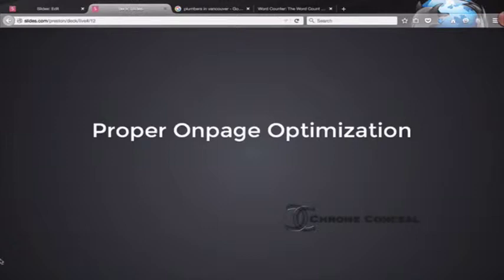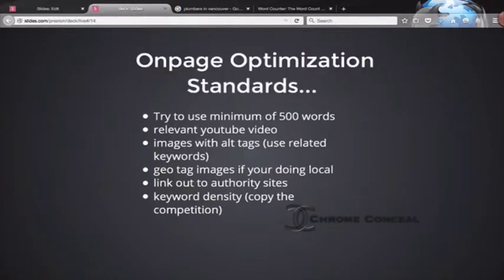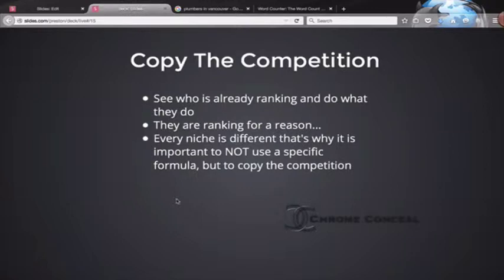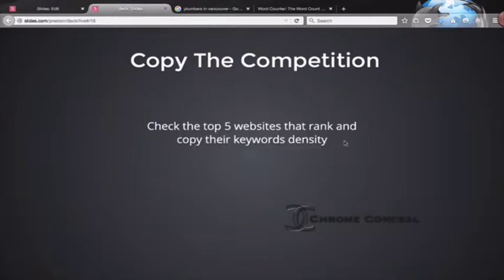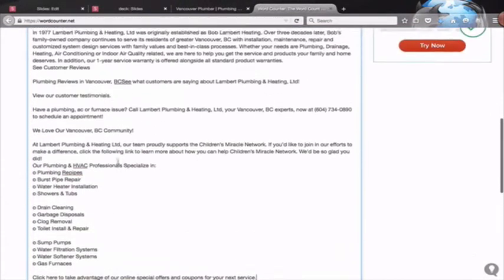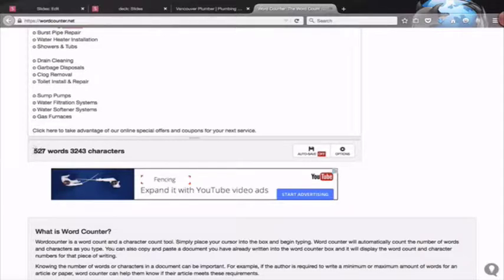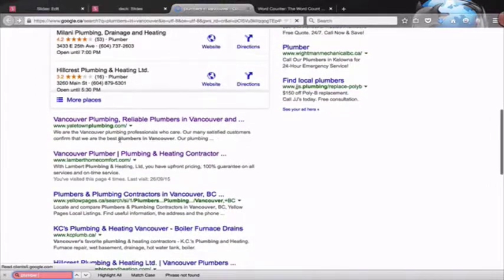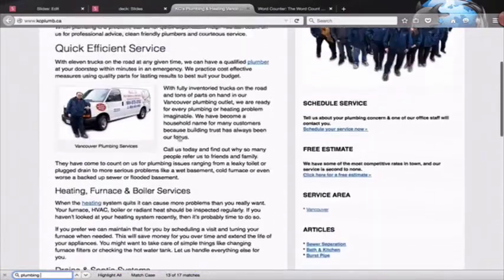onpage optimization final video